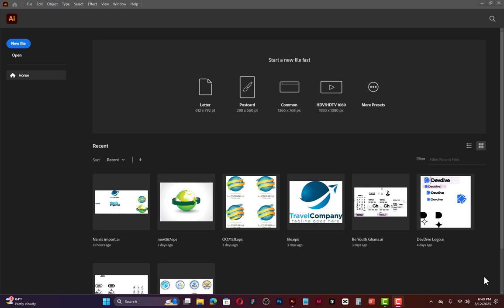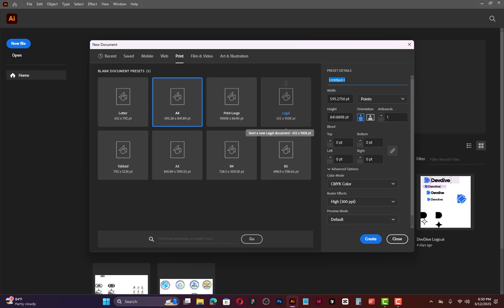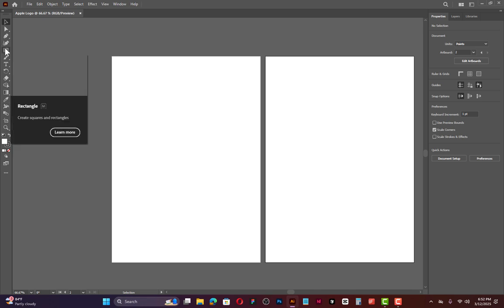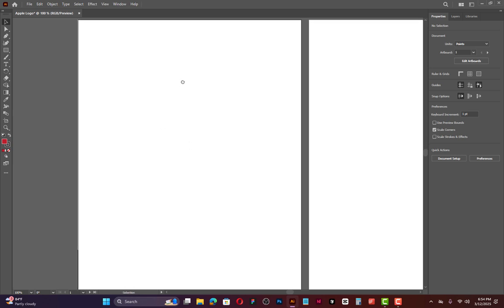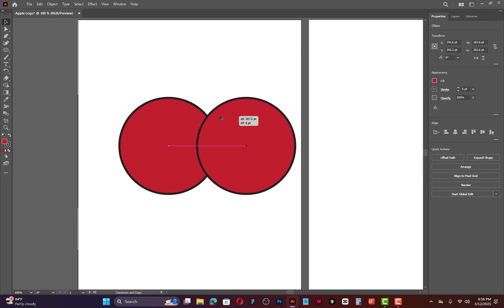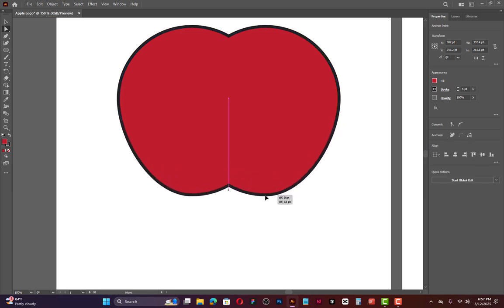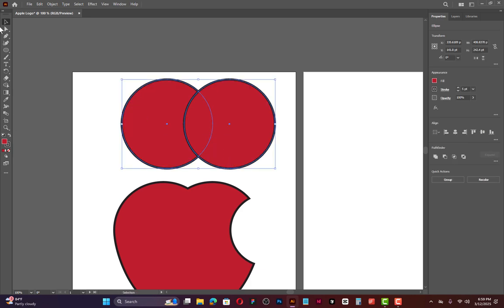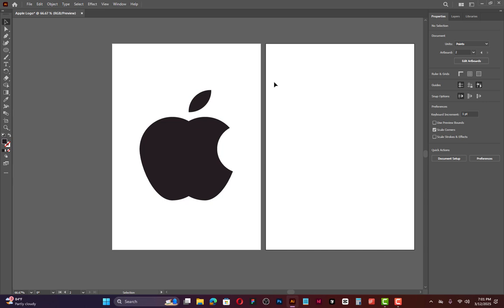Adobe Illustrator Beginner Tutorial That Will Make You a Pro!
Want to master Adobe Illustrator fast? 🚀 This beginner-friendly tutorial will take you from zero to pro in no time! Whether you're new to graphic design or just starting with Illustrator, this step-by-step guide will teach you essential tools, tips, and tricks to create stunning designs.

🔹 Learn the basics of Illustrator
🔹 Master essential tools for graphic design
🔹 Create professional-looking artwork

By the end of this video, you'll be confident in using Adobe Illustrator like a pro! 🎨